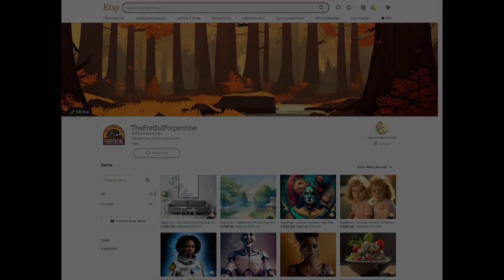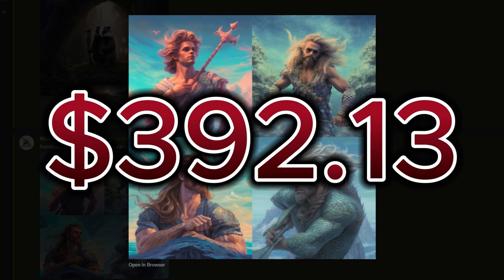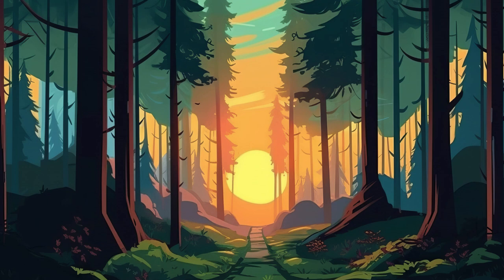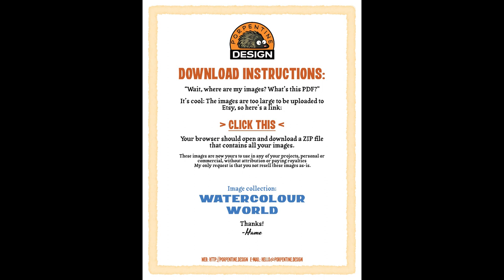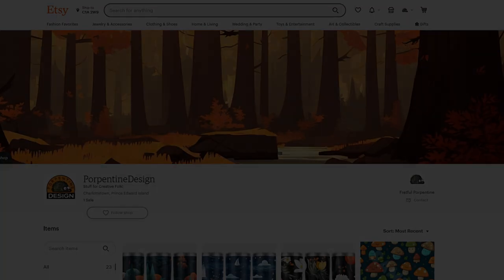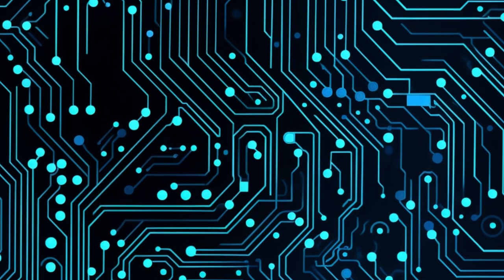Selling AI Art on Etsy -- My Real-World Resuts (tl;dr: Horse Feathers! Banana oil!)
Have you seen all these YouTube videos about how much money you can make by selling AI art on Etsy? I did, so I tried a one-month experiment to see if I could make this work for me.

My experience? These folks are talking a load of rubbish. You can pay for access to the best tools, generate beautiful art in all the niches the influencers suggest, and spend all your free time finessing your shop listings, and come away with NOTHING.

In this video, I'll tell you exactly how much I lost, what I spent it on, and what I learned.